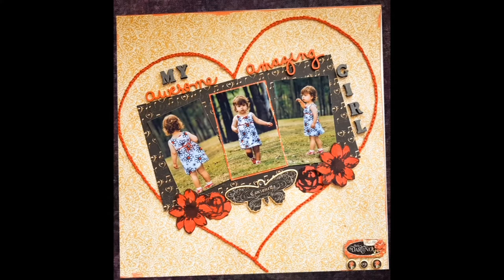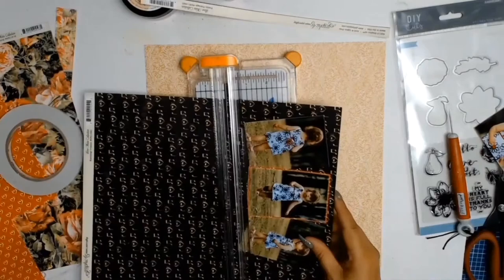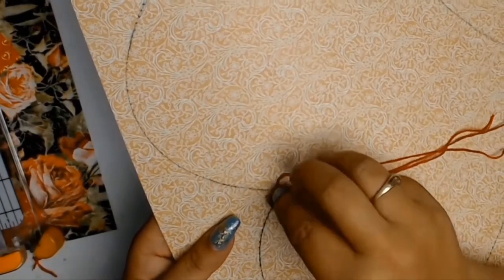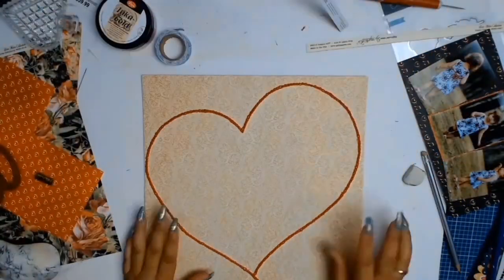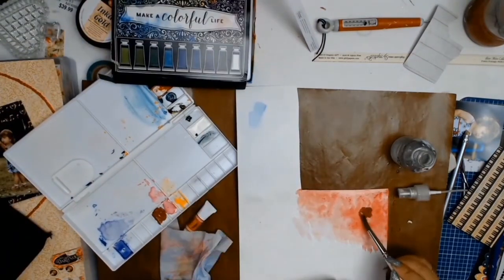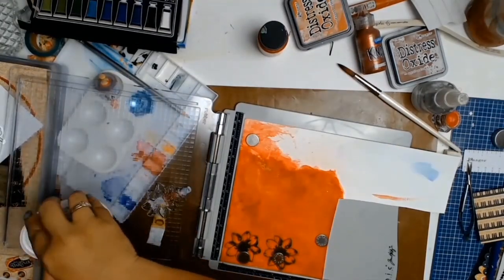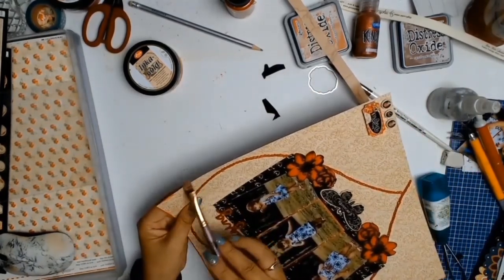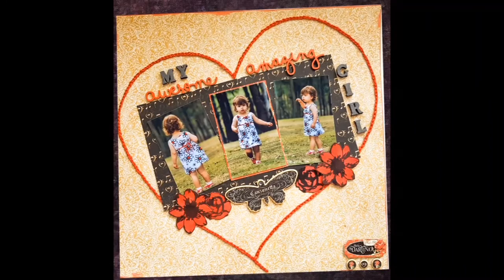Scrapbook Video tutorial "my awesome amazing girl"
todays 12x12 scrapbook layout is for Aunty Vera Scrap and craft and I will be using the gorgeous paper from Graphic 45 "Love Notes Collection"
Please help support a small aussie business with the best prices in town by clicking